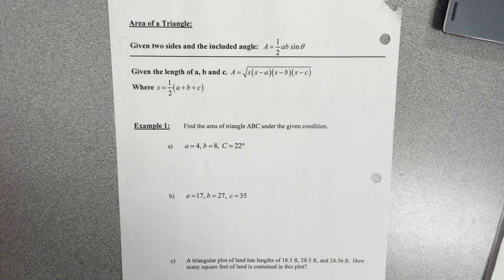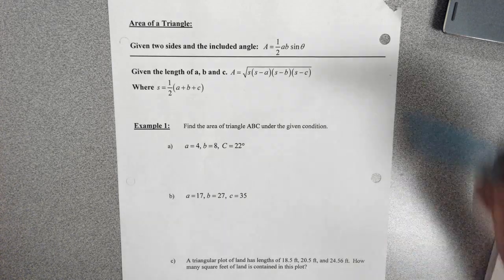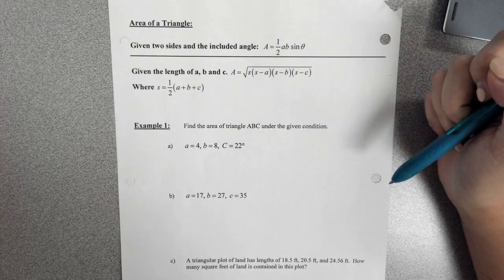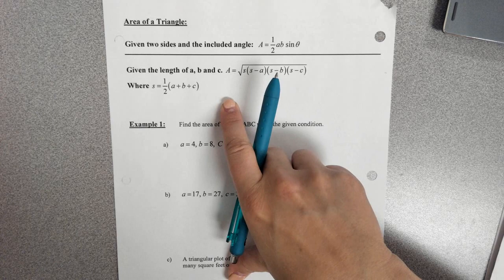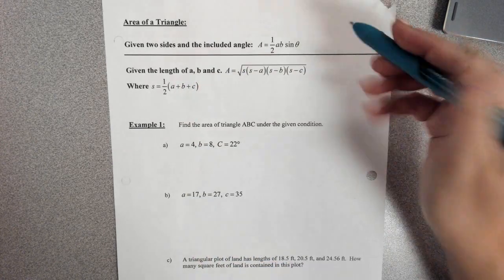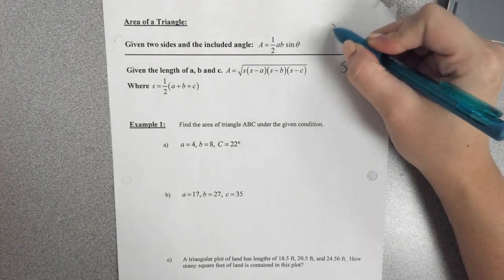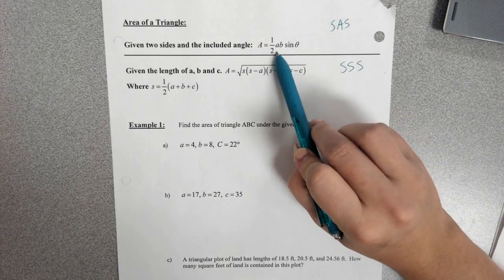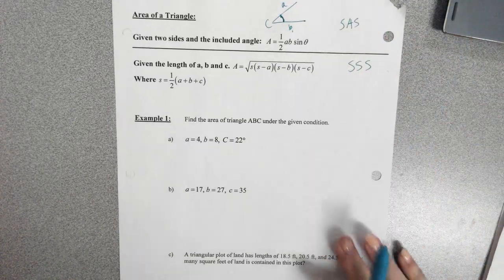Area of Oblique Triangles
Area formulas for Trig Unit 3 (For SAS and SSS)